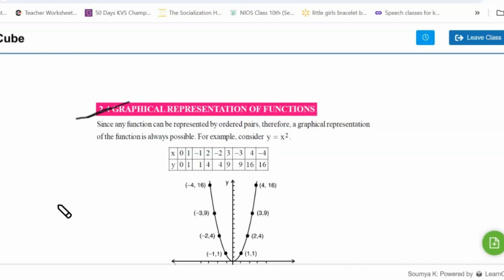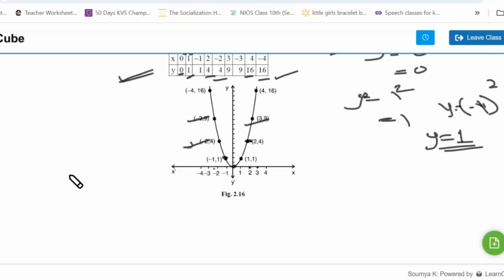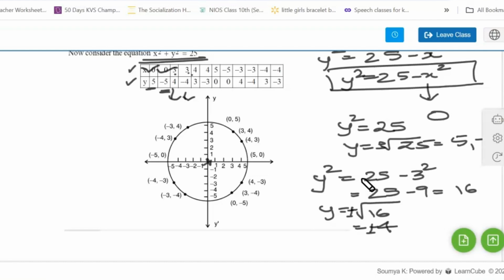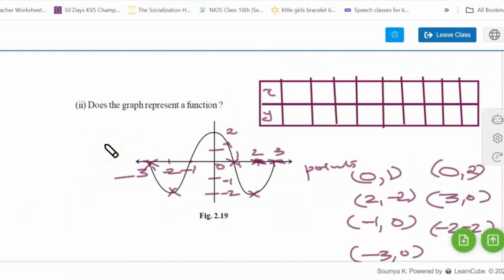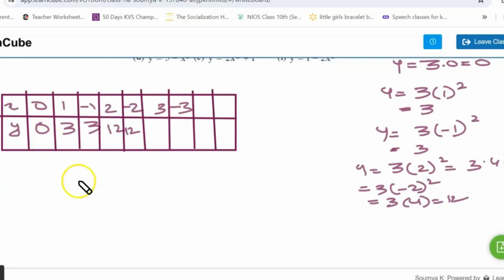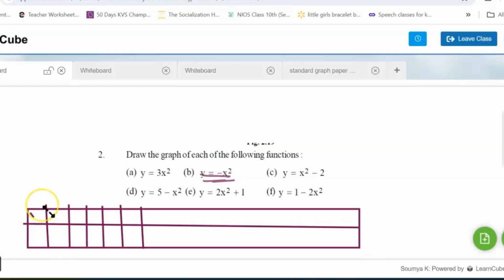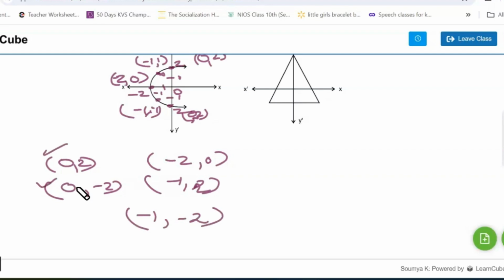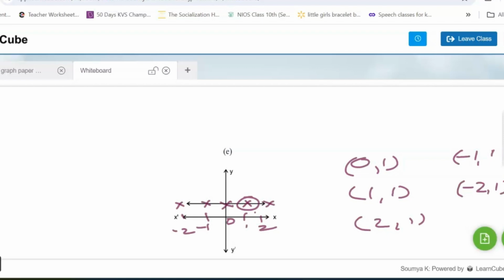NIOS 311: Essential Guide to Graphing Functions | Progress Check 2.4 & TMA Insights | #127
📚 NIOS 311: Mastering Graphical Representation of Functions | Check Your Progress 2.4 Explained 📚

Welcome to our comprehensive guide on the graphical representation of functions for the NIOS 311this is useful for NIOS TMA.  In this video, we'll dive into Check Your Progress 2.4, covering essential concepts and examples to help you grasp how to graph various types of functions effectively.

🔍 What You'll Learn:

Definition of a Function: Understanding what makes a relation a function.
Plotting Points: How to plot points on a coordinate plane for different functions.

This video is designed to help you with your NIOS 311 coursework and prepare you for exams by breaking down complex topics into easy-to-understand explanations. Whether you're a student looking to reinforce your learning or someone interested in functions and graphs, this video is for you!

📈 Timestamps:
00:00 - Introduction
01:51 - What is a Function? examples
06:59 - Plotting Points on a Graph
12:38 - Practice Problems and Solutions

Graphing functions is a crucial aspect of understanding and analyzing mathematical relations. Here’s a basic guide to help you get started with graphing functions in the context of relations and functions:

### 1. **Understanding Functions**

- **Definition**: A function is a relation between a set of inputs (domain) and a set of possible outputs (range) where each input is related to exactly one output.
- **Notation**: Functions are often denoted as \( f(x) \), where \( x \) is the input and \( f(x) \) is the output.

### 2. **Basic Steps to Graph a Function**

1. **Identify the Function**: Write down the function you need to graph. For example, \( f(x) = 2x + 3 \).

2. **Determine the Domain**: Decide the range of \( x \) values for which you will graph the function. For instance, you might choose \( x \) values from -5 to 5.

3. **Calculate Outputs**: Substitute each \( x \) value into the function to find the corresponding \( y \) values (outputs). For example:
   - If \( x = -2 \), then \( f(-2) = 2(-2) + 3 = -4 + 3 = -1 \).
   - Repeat this process for several values of \( x \).

4. **Plot Points**: On a coordinate plane, plot each \( (x, f(x)) \) point. For the function \( f(x) = 2x + 3 \), plot points like \((-2, -1)\), \((0, 3)\), and \((2, 7)\).

5. **Draw the Graph**: Connect the plotted points with a smooth curve or straight line, depending on the function. For a linear function, the graph will be a straight line.

6. **Analyze the Graph**: Check the graph for key features like intercepts, slopes (for linear functions), and any asymptotes or turning points (for non-linear functions).

- **Linear Functions**: \( f(x) = mx + b \). The graph is a straight line.
- **Quadratic Functions**: \( f(x) = ax^2 + bx + c \). The graph is a parabola.
- **Polynomial Functions**: Higher-degree polynomials. The graph can have multiple curves.
- **Rational Functions**: \( f(x) = \frac{p(x)}{q(x)} \). The graph may have asymptotes.
- **Exponential Functions**: \( f(x) = a \cdot b^x \). The graph shows exponential growth or decay.
- **Logarithmic Functions**: \( f(x) = \log_b(x) \). The graph has a characteristic shape based on the base \( b \).

### 4. **Graphing Tools**

- **Manual Graphing**: Use graph paper and plot points by hand.
- **Graphing Calculators**: Enter the function into the calculator to view its graph.
- **Software/Apps**: Tools like Desmos, GeoGebra, or WolframAlpha can graph functions online.

### 5. **Example Graphs**

- **Linear Function Example**: \( f(x) = 2x + 3 \)
  - Slope \( m = 2 \), y-intercept \( b = 3 \).
  - The graph is a straight line with a positive slope.

- **Quadratic Function Example**: \( f(x) = x^2 - 4x + 3 \)
  - This is a parabola opening upwards.
  - Find the vertex and axis of symmetry to sketch the graph.

Understanding how to graph functions helps in visualizing relationships and behaviors of different types of functions.